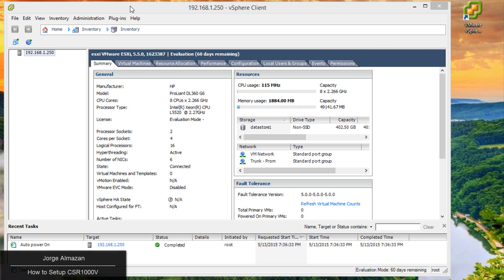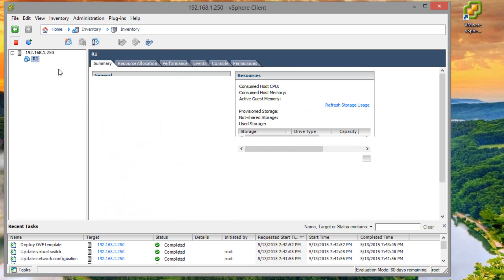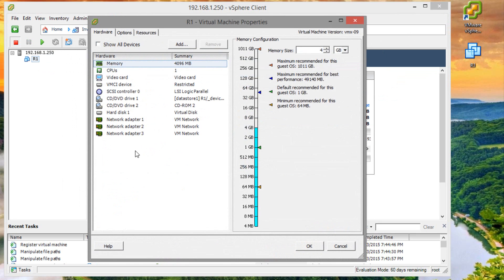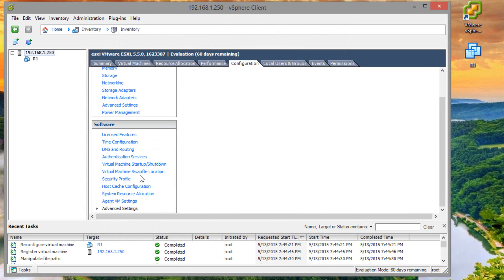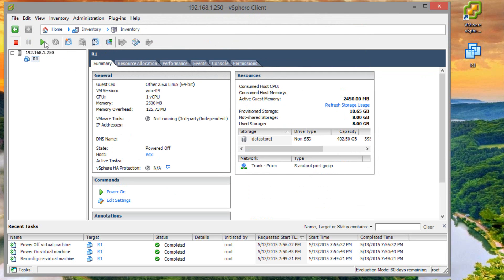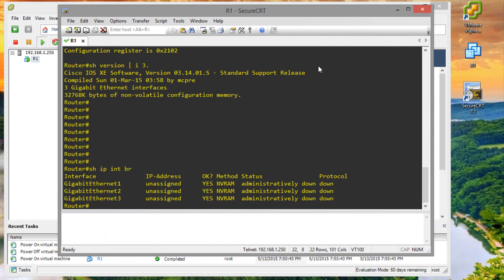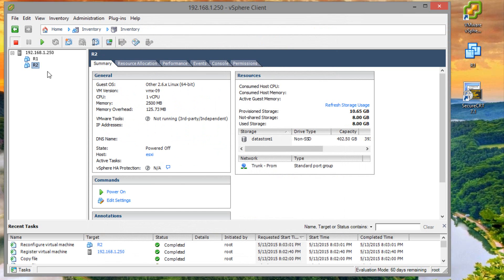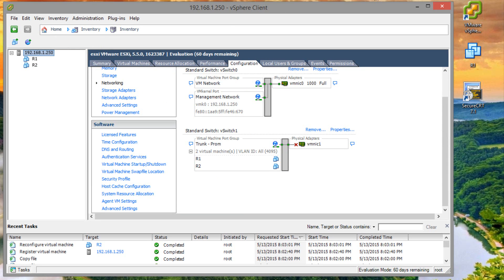How to Setup CSR1000v on VMware ESXi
Likes and Subs are Appreciated. Feedback is Welcomed!